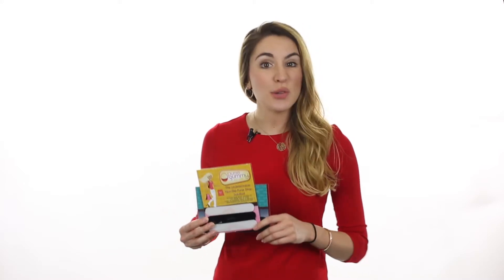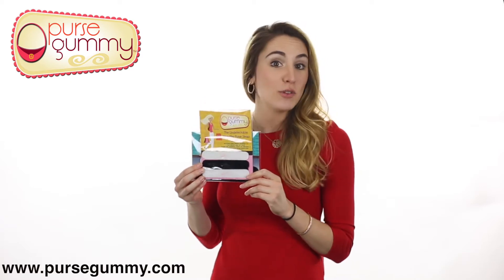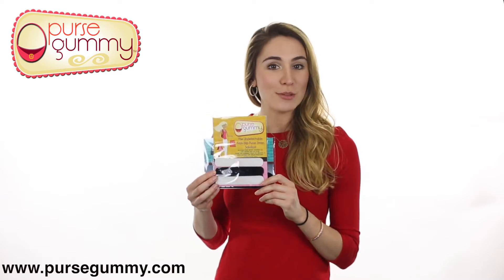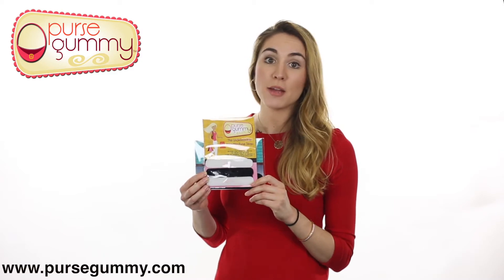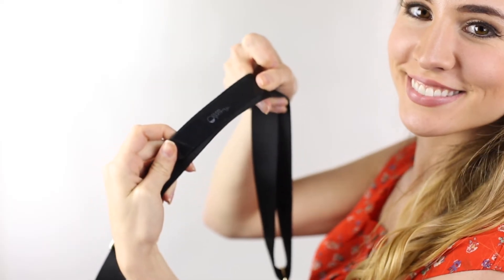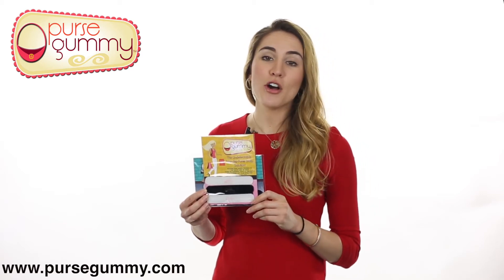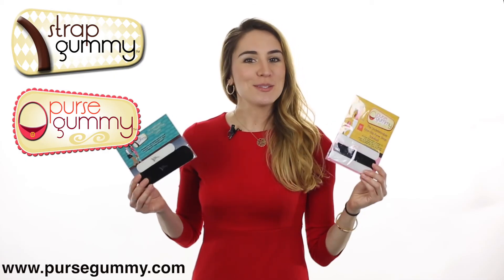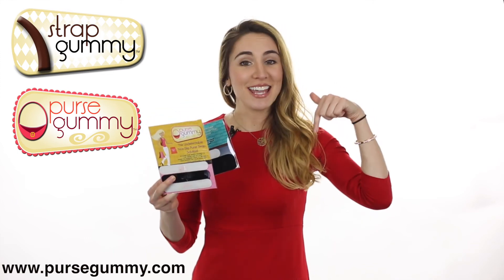How to Prevent a Handbag or Purse Strap from Slipping off your Shoulder!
☑ Be more secure and comfortable.  End the annoyance of strap slips today! 👜
☑ Purse Gummy on Amazon
mz wallace metro tote,
mz wallace backpack,
mz wallace medium metro tote,
mz wallace crossbody,
mz wallace diaper bag
purse challenge,
purse collection,
purse essentials,
purse accessories,
purse amazon,
purse alternatives,
purse addiction,
purse declutter,
purse dupes,
purse diaper bag,
purse gummy,
purse inventory,
purse insert organizer,
purse making,
purse must haves,
purse making ideas,
purse unboxing
purse strap repair,
purse strap hacks,
purse straps diy,
purse strap extender,
purse strap replacement,
purse strap connectors,
purse strap cushion,
purse strap gripper,
purse strap replacement leather,
purse strap replacement crossbody,
purse strap shoulder pad,
purse strap slipping
handbag collection,
handbag making,
handbag secret,
handbag accessories,
handbags homemade,
handbag handbag,
handbag insert organizer,
handbag louis vuitton,
handbag organization,
handbag organizer insert,
Vera bradley,
Louis vuitton,
Coach,
lifestyle hacks,
diy style hacks,
girly style hacks,
style hacks 2020
Purse hacks
fashion hacks for girls,
fashion hacks and clothes diy tricks,
fashion hacks and tips,
fashion hacks bra,
fashion hacks clothes diy tricks,
fashion hacks for women,
fashion hacks girly
style hacks for women,
style hacks for girls
Kate Spade,
Dooney and Bourke,
Fossil,
Guess,
Tony Burch,
Gucci, Marc Jacobs',
Prada,
Hermes,
Louis Vuitton,
grip